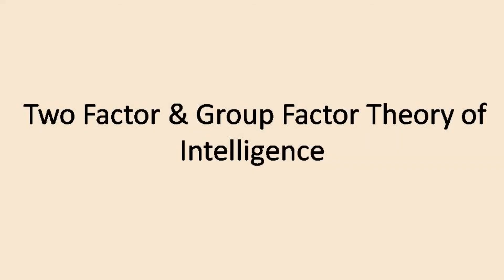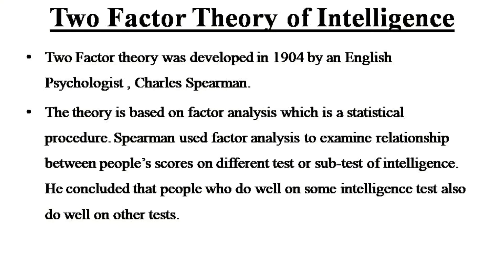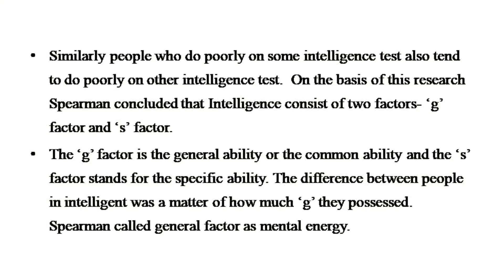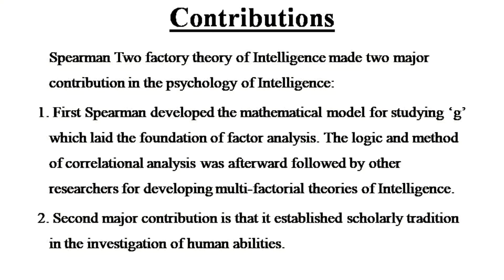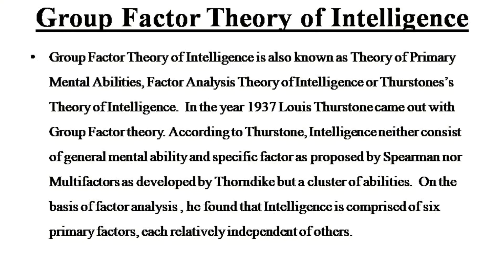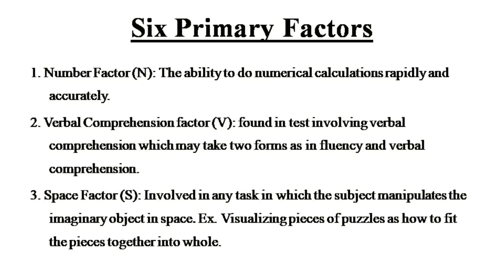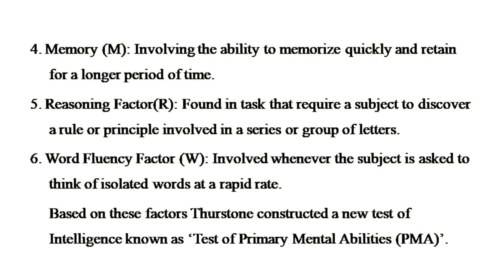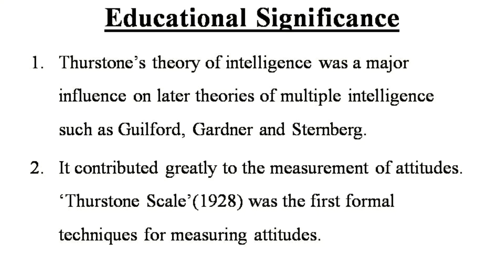Theories of Intelligence | Two Factor and Group Factor Theory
Two Factor & Group Factor Theory of Intelligence:

Intelligence is define as the ability to learn or profit from experience, the ability to solve problems or the ability to cope or adjust with changes and demands of the environment. According to Stern (1914), “Intelligence is the general capacity of the individual to consciously adjust his thinking to new requirement”.

Two Factor Theory of Intelligence:
Two Factor theory was developed in 1904 by an English Psychologist , Charles Spearman.
The theory is based on factor analysis which is a statistical procedure. Spearman used factor analysis to examine relationship between people’s scores on different test or sub-test of intelligence. He concluded that people who do well on some intelligence test also do well on other tests. Similarly people who do poorly on some intelligence test also tend to do poorly on other intelligence test.  On the basis of this research Spearman concluded that Intelligence consist of two factors- ‘g’ factor and ‘s’ factor.
The ‘g’ factor is the general ability or the common ability and the ‘s’ factor stands for the specific ability. The difference between people in intelligent was a matter of how much ‘g’ they possessed. Spearman called general factor as mental energy.

Characteristics of ‘G’ and ‘S’ factor:
Contributions:
Educational Implications:

Group Factor Theory of Intelligence:

Group Factor Theory of Intelligence is also known as Theory of Primary Mental Abilities, Factor Analysis Theory of Intelligence or Thurstones’s Theory of Intelligence.  In the year 1937 Louis Thurstone came out with Group Factor theory. According to Thurstone, Intelligence neither consist of general mental ability and specific factor as proposed by Spearman nor Multifactors as developed by Thorndike but a cluster of abilities.  On the basis of factor analysis , he found that Intelligence is comprised of six primary factors, each relatively independent of others.

Six Primary Factors:
1. Number Factor (N): The ability to do numerical calculations rapidly and accurately.
2. Verbal Comprehension factor (V): found in test involving verbal comprehension which may take two forms as in fluency and verbal comprehension.
3. Space Factor (S): Involved in any task in which the subject manipulates the imaginary object in space. Ex. Visualizing pieces of puzzles as how to fit the pieces together into whole.
4. Memory (M): Involving the ability to memorize quickly and retain for a longer period of time.
5. Reasoning Factor(R): Found in task that require a subject to discover a rule or principle involved in a series or group of letters.
6. Word Fluency Factor (W): Involved whenever the subject is asked to think of isolated words at a rapid rate.
     Based on these factors Thurstone constructed a new test of Intelligence known as ‘Test of Primary Mental Abilities (PMA)’.

Educational Significance:
1. Thurstones' theory of intelligence was a major influence on later theories of multiple intelligence such as Guilford, Gardner and Sternberg.
2. It contributed greatly to the measurement of attitudes. ‘Thurstone Scale’(1928) was the first formal techniques for measuring attitudes.